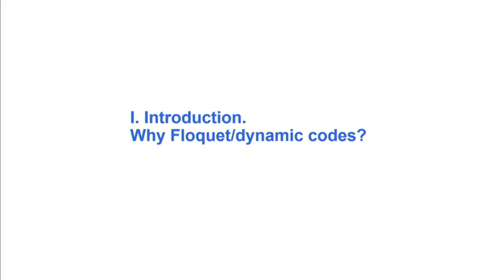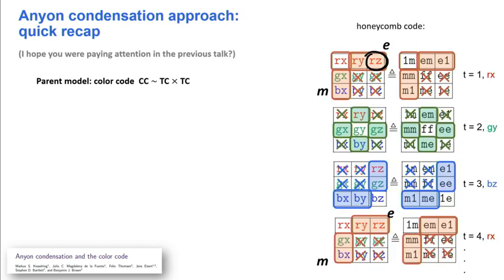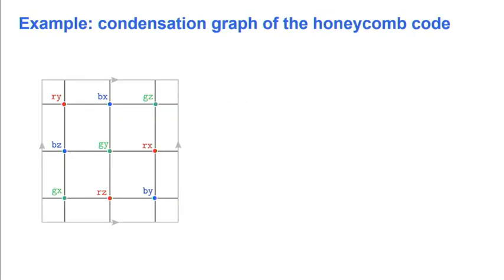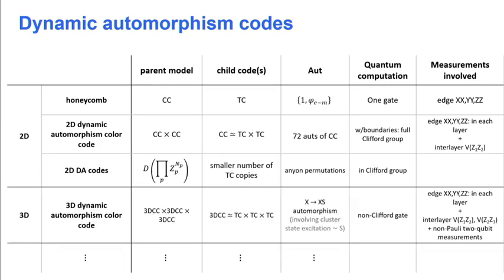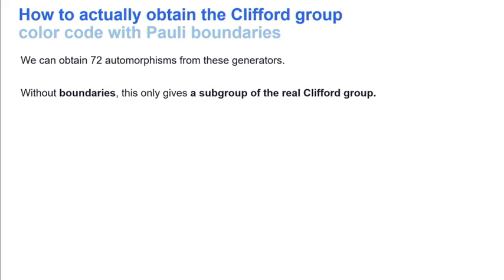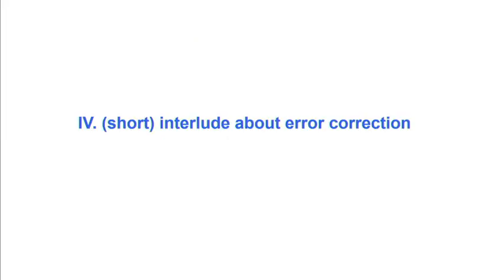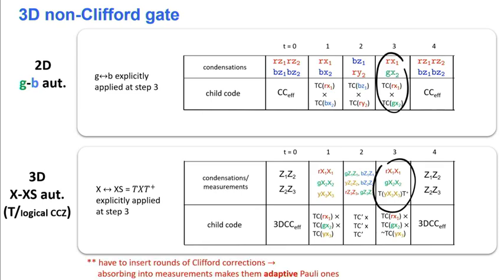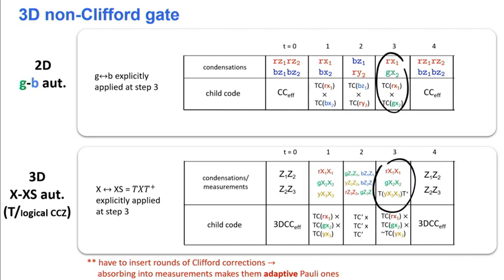4.4 Margarita Davydova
Quantum computation from automorphism codes - David Aasen, Shankar Balasubramanian, Margarita Davydova and Nathanan Tantivasadakarn